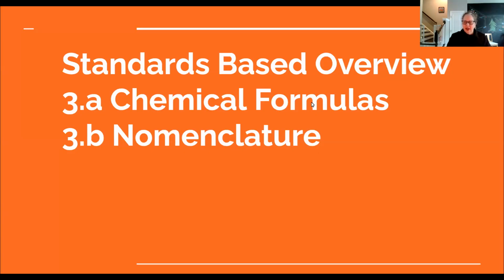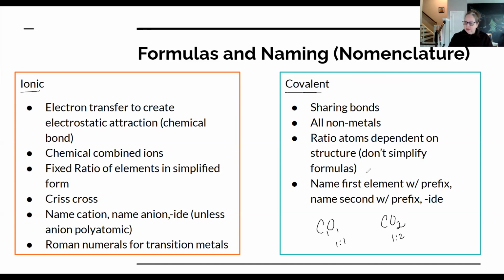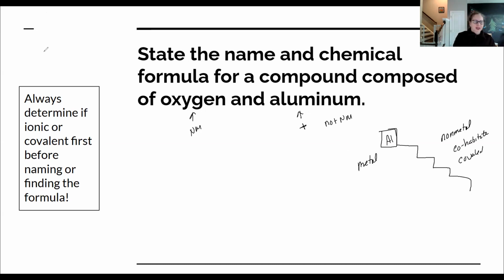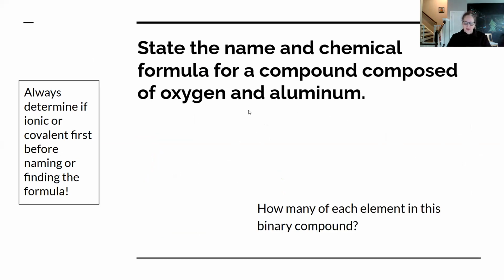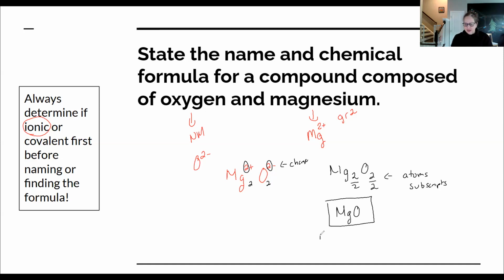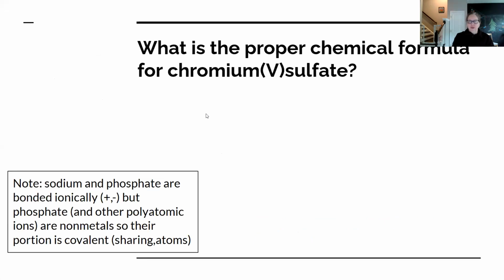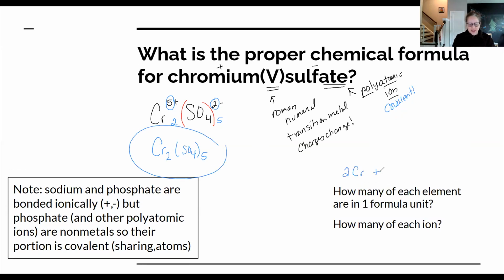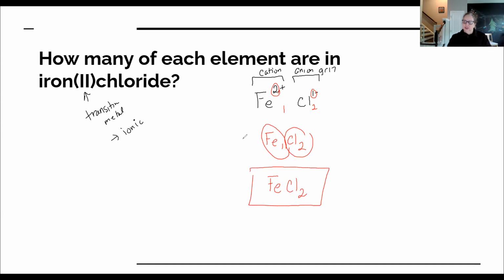Ch3a 3b Chemical Formulas and Nomenclature